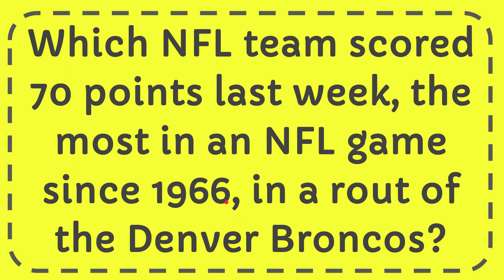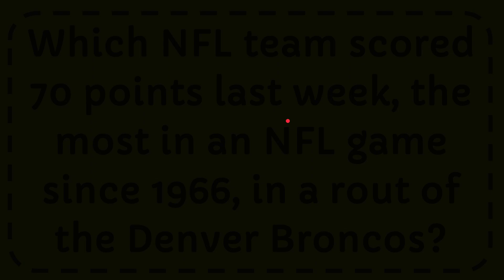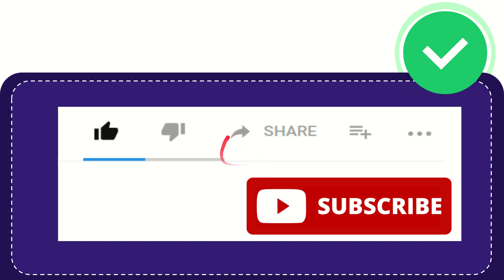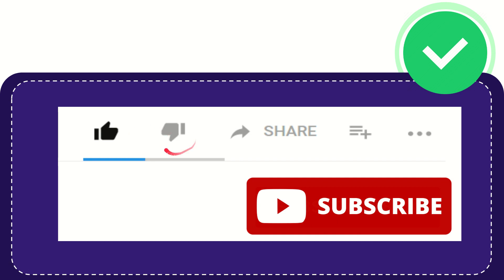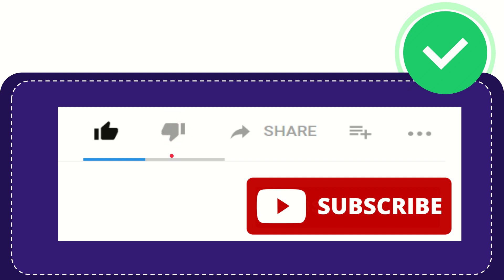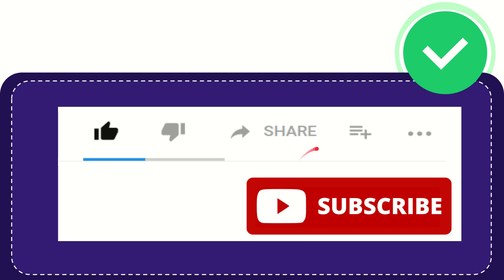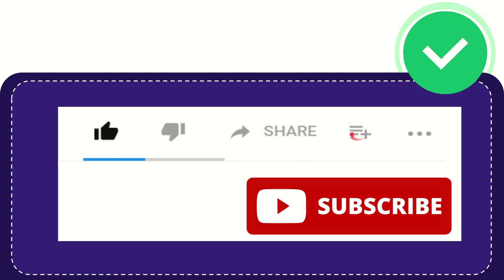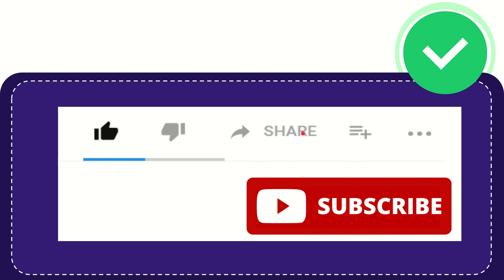Which NFL team scored 70 points last week, the most in an NFL game since 1966, in a rout of the Den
Which NFL team scored 70 points last week, the most in an NFL game since 1966, in a rout of the Denver Broncos?